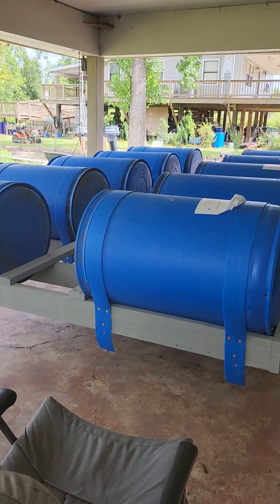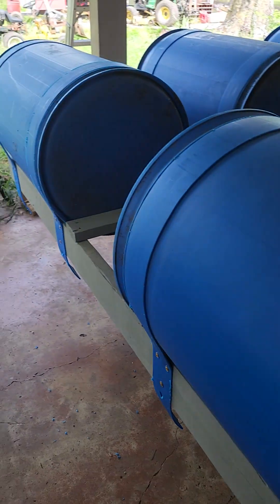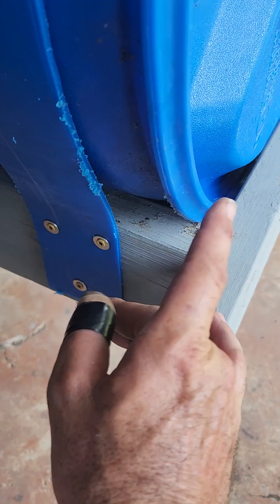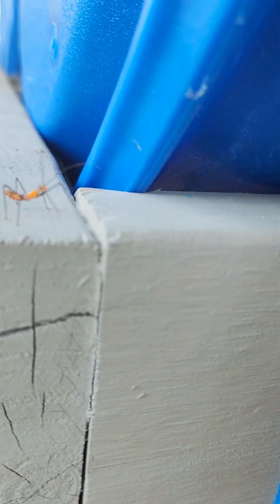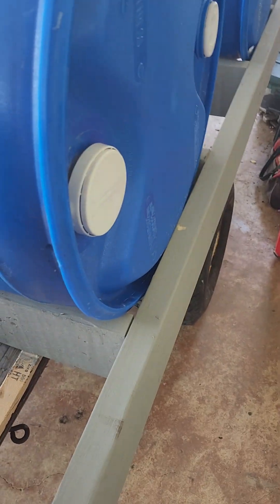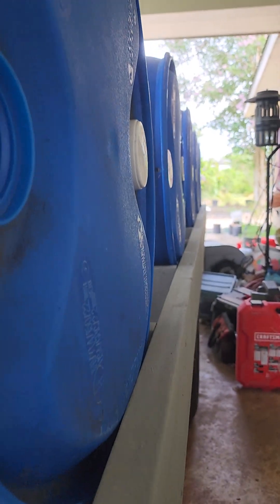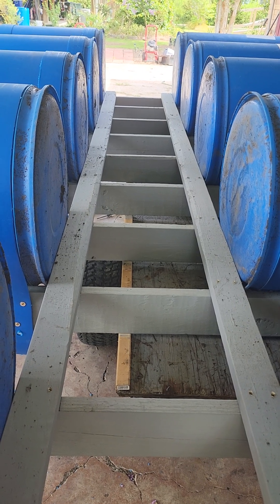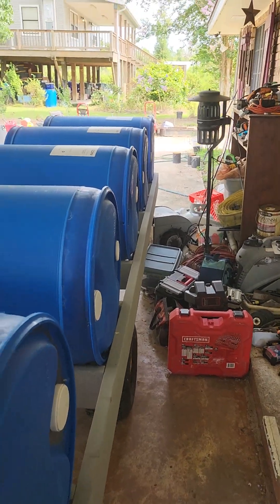8x12 heavy duty floating dock